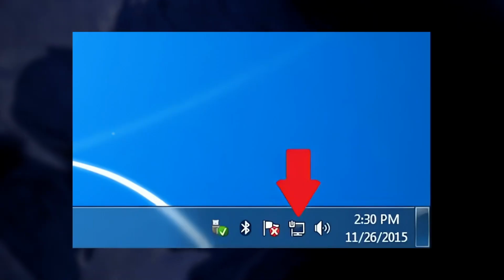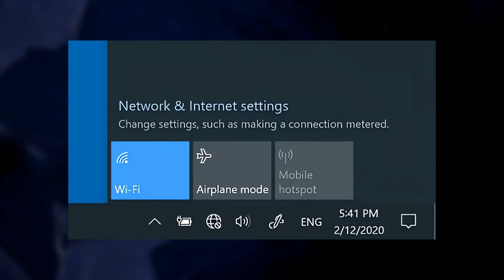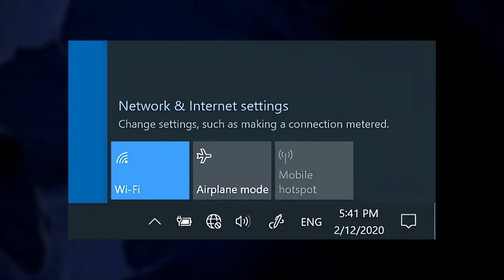Connect Keenetic Router to Computer via Ethernet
🔺Includes a 30-day money-back guarantee + 3 months FREE 🔺
‎ Need a reliable internet connection? Watch this video to learn how to connect your Keenetic router to your computer with an Ethernet cable. Follow our detailed steps to ensure a perfect setup in just minutes.

🟡BTC: bc1q6lxzusxt27nl25fwcluw7g72uveat2gr7q4as7
🟡ETH: 0xA93CabcE97Ec2c20fc08382283a2CC95d6579EFB
🟡USDT (TRC20): TANkFPkipQ66cFacAe85PiZSq6cEJfBBRQ
🟡USDT (ERC20): 0xA93CabcE97Ec2c20fc08382283a2CC95d6579EFB